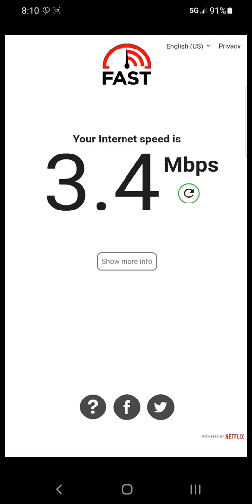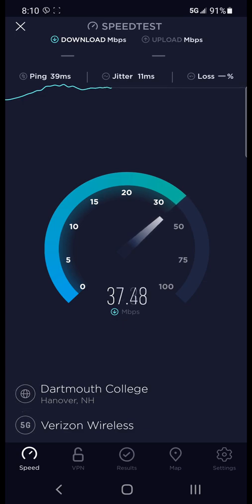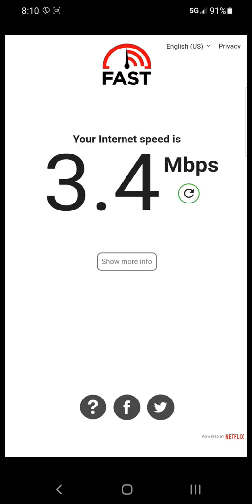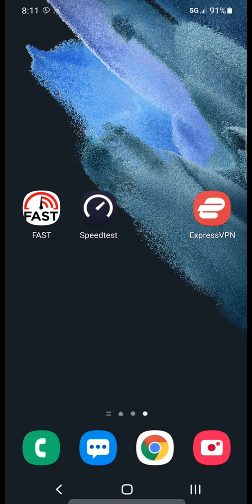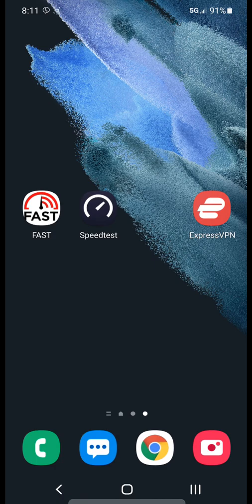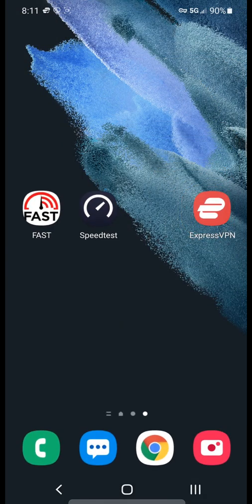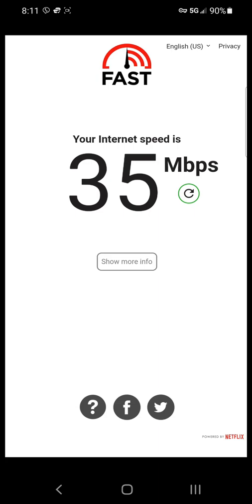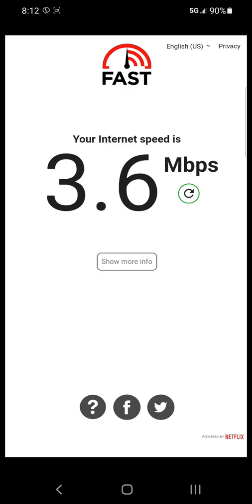Verizon is Throttling Your Streaming - How to Stop Being Throttled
Verizon is throttling your streaming - how to stop being throttled. Eliminate Verizon's throttling of streaming video without upgrading your cell phone plan. Use your mobile data how you chose and not how Verizon chooses. Lift the 480p video restriction on your unlimited plan and stream in 1080p on your smartphone without needing WiFi. Eliminate traffic prioritization and throttling on your Verizon unlimited plan.

BYPASS VERIZON'S THROTTLING OF STREAMING VIDEO!

60 Percent of Adults in the USA have an active Netflix subscription.
83 Percent of Canadians are concerned about their online privacy.
72 percent of internet users are frustrated with their online experience.